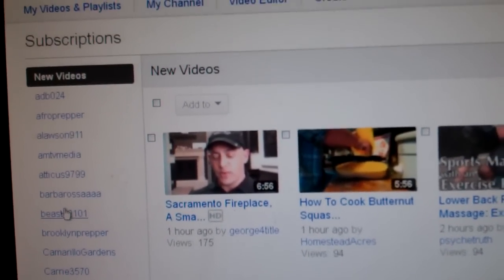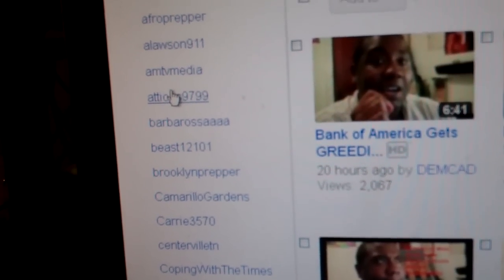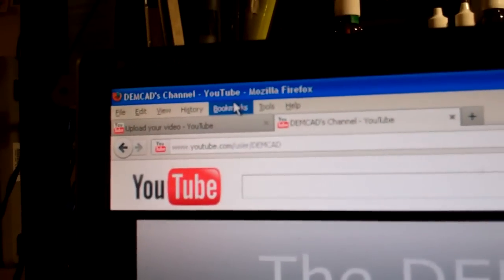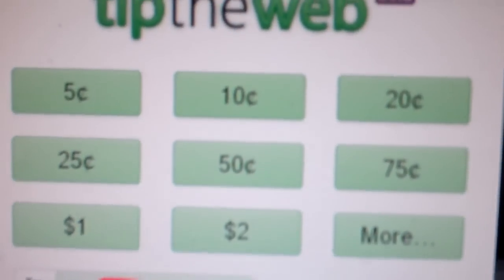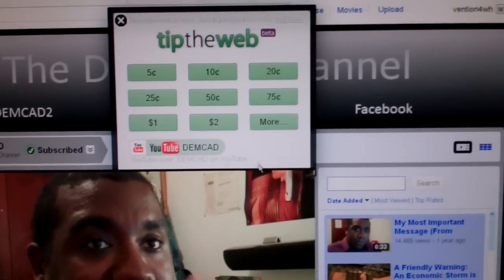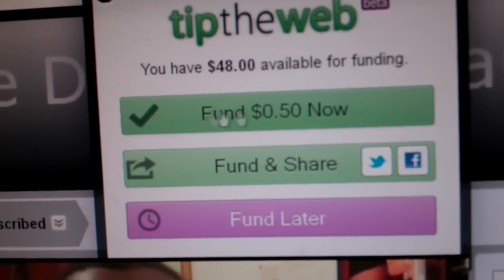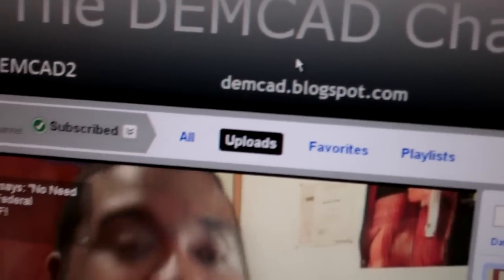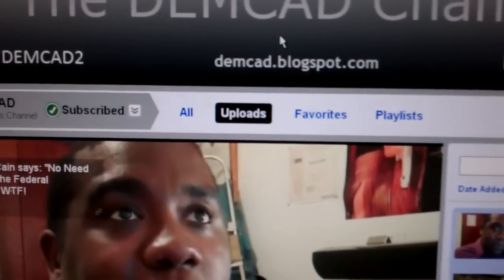Tip the web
This is a very cool way to encourage great content on the web. If it takes off it's possible that content providers could dump the whole "you tube partners" thing and get funded directly by the viewers. It's also a cool way to show your appreciation for you tubers who don't ask for donations.